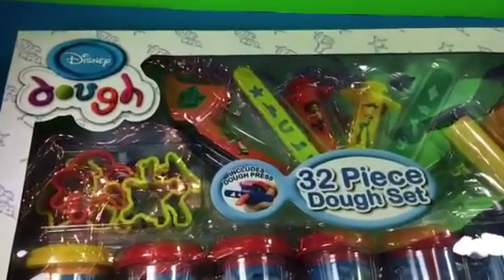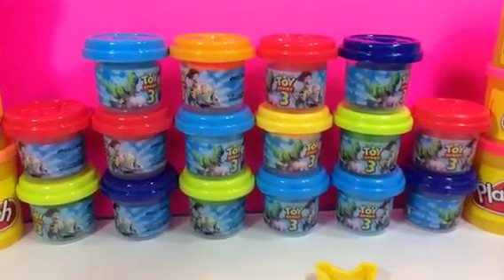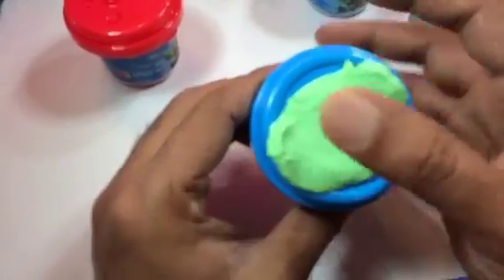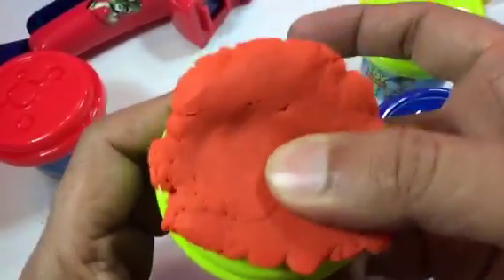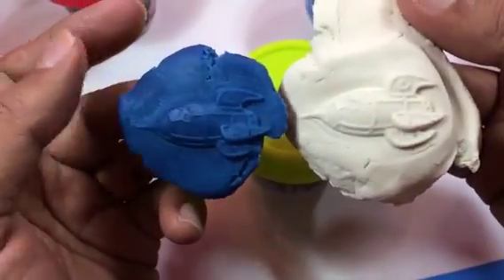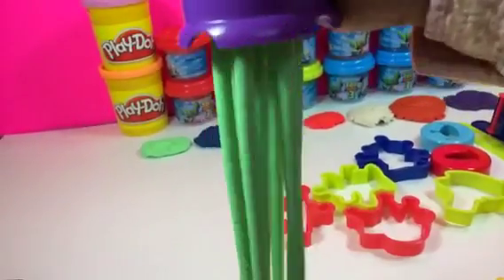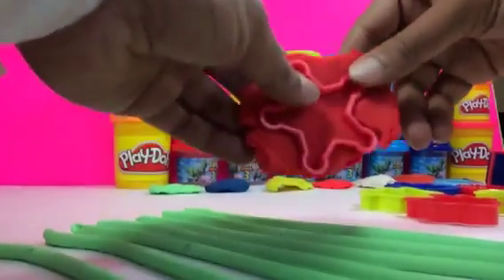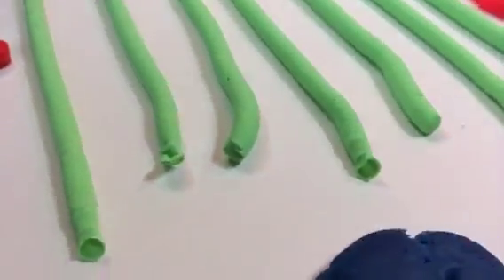Play Doh Huge Disney Pixar Toy Story 3 Pack Unboxing and Reviewing by PleaseCheckout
Please Subscribe to the channel for more Play Doh videos like Play Doh ice cream shoppe, Play Doh creation etc. Play Doh Huge Disney Pixar Toy Story 3 Pack Unboxing and Reviewing by PleaseCheckout.